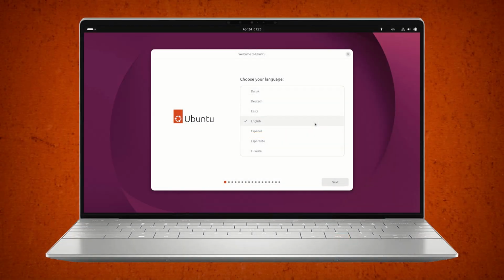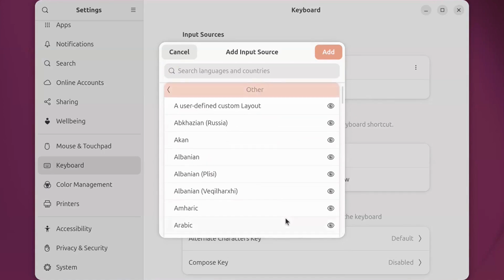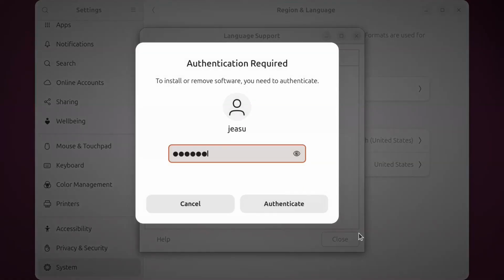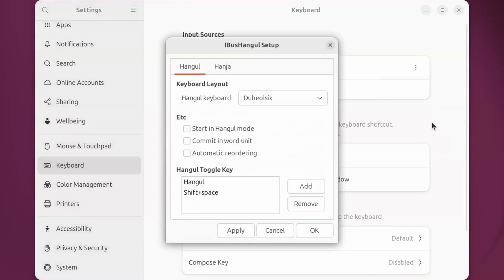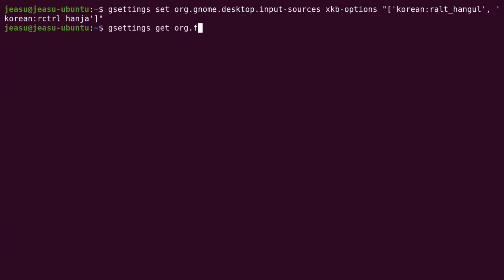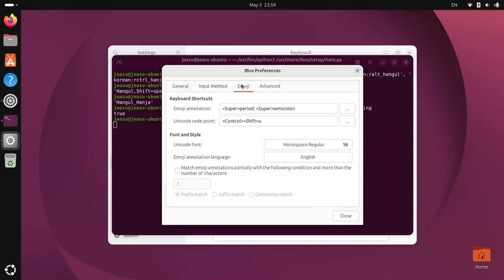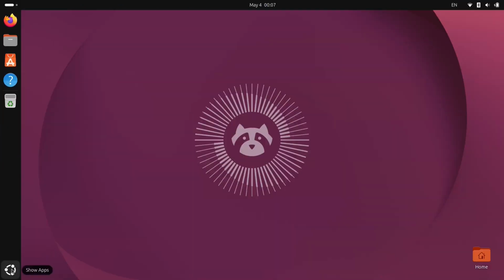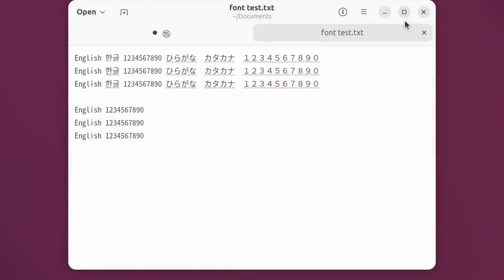How to add a keyboad input source in Ubuntu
Basically, since Linux supports Unicode, it is easy to use by adding various languages and input sources. This covers how to install additional input sources for other languages.